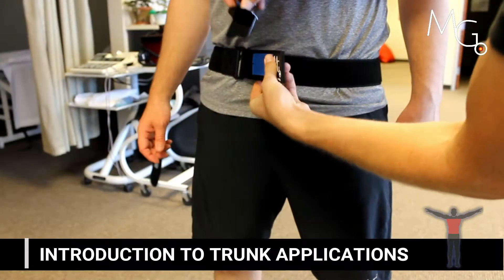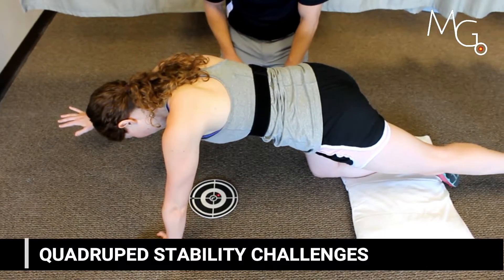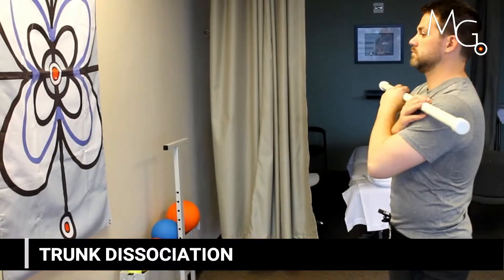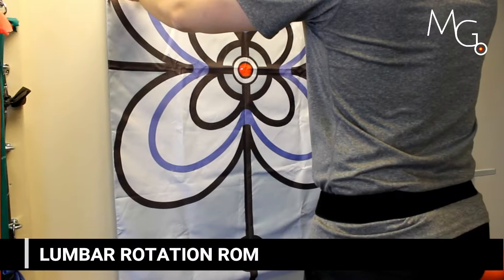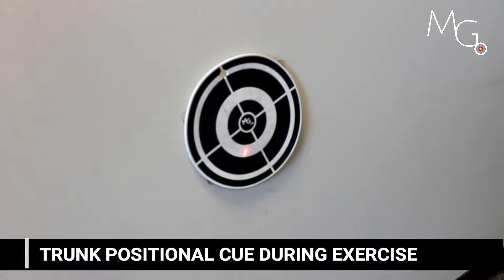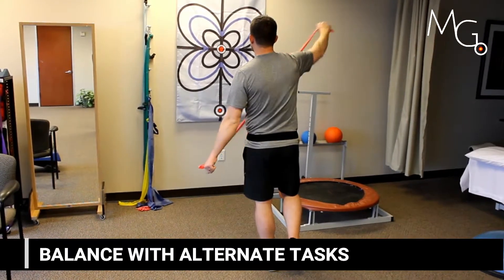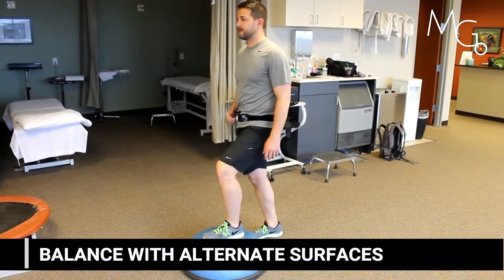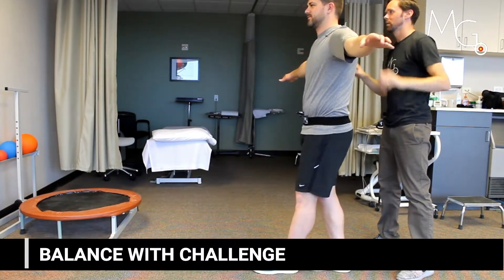An Introduction to the Trunk Applications of the Motion Guidance Laser Pointer System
This video demonstrates using the Motion Guidance visual feedback system in physical therapy with trunk or core applications. The device uses an adjustable laser pointer, to allow real-time feedback for position during exercise. To view more core and trunk applications visit our youtube channel core playlist